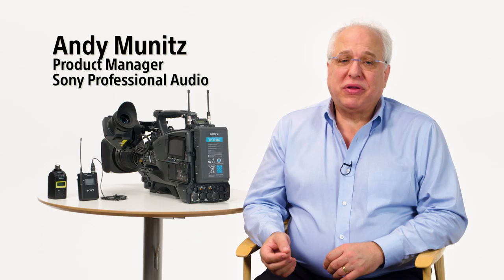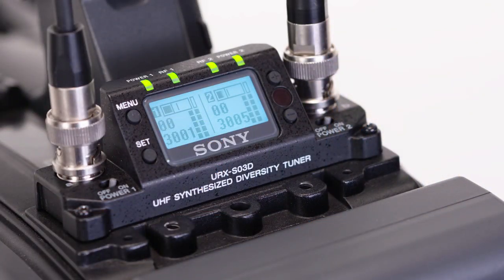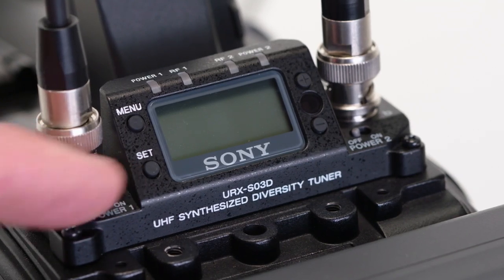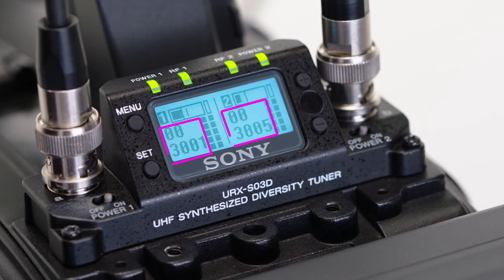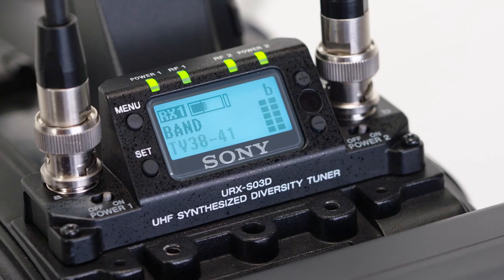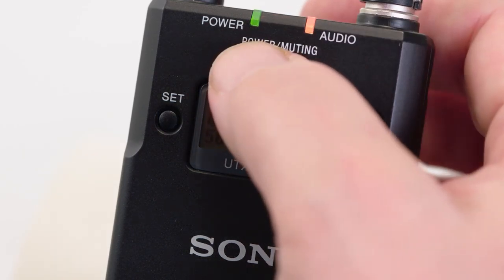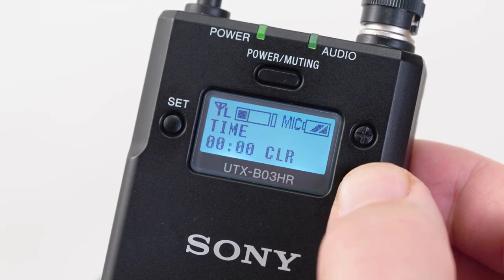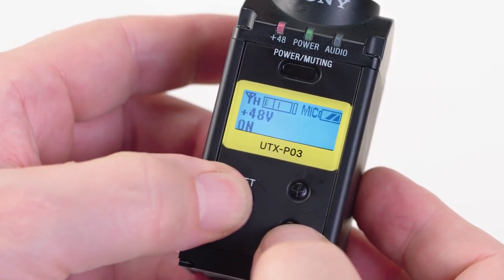Sony UWP-D Two Channel Slot-in Receiver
Learn about the features and operation of two of Sony’s new UWP-D wireless mic models – the slot-in style receiver (URX-S03D) and body pack transmitter (UTX-B03HR). Presented by Andy Munitz, Product Manager for Sony's Professional Audio Division.